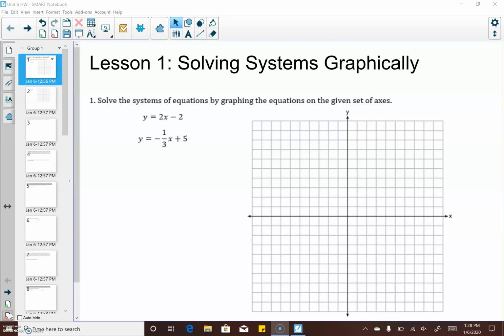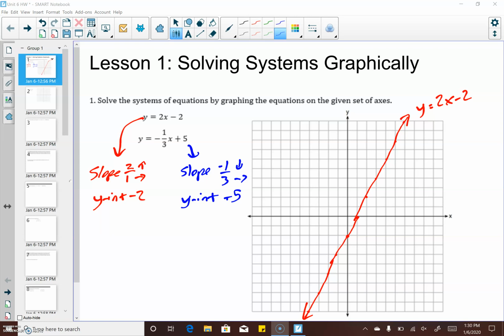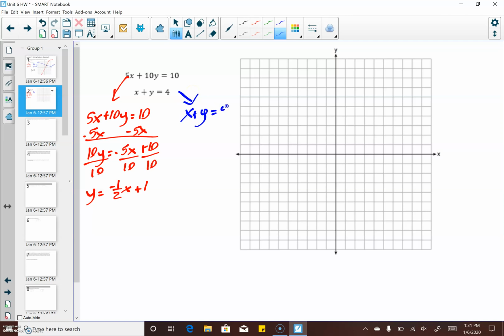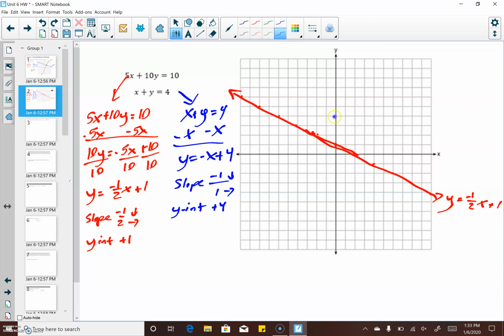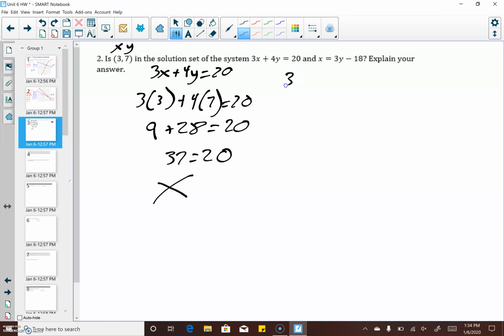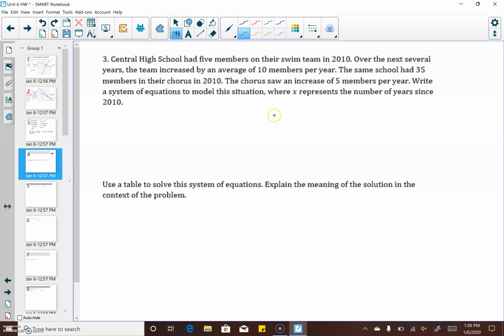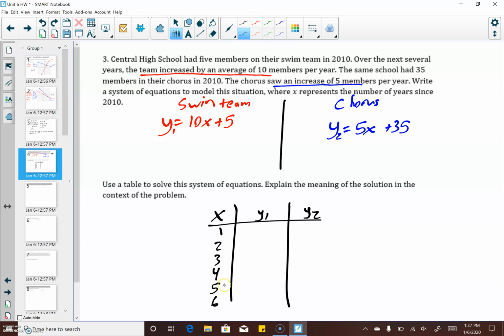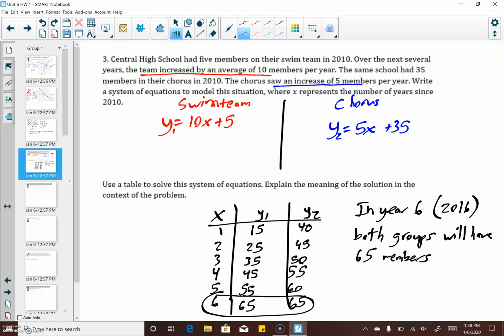Algebra U6 L1 HW